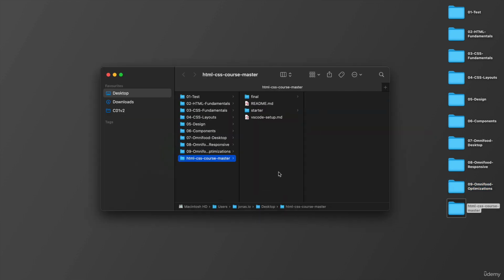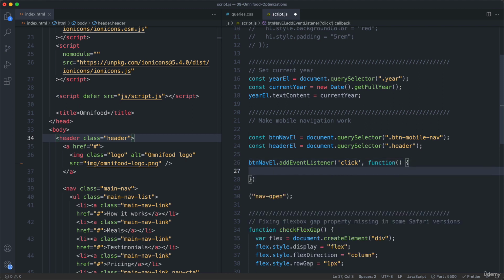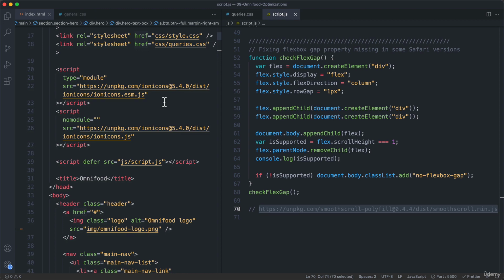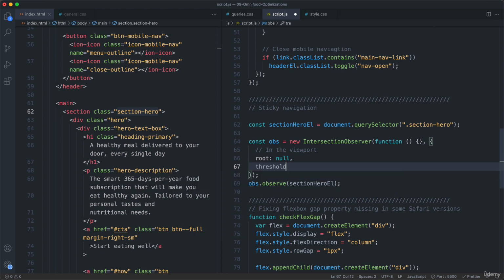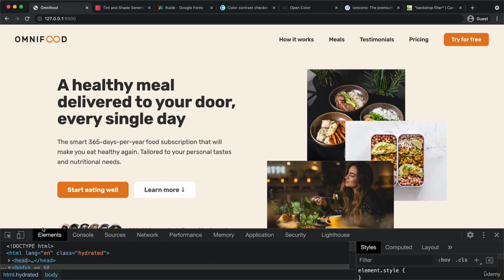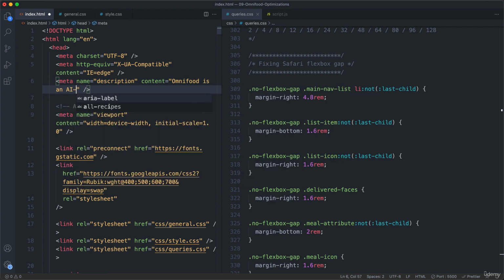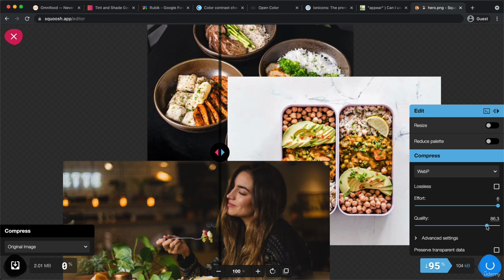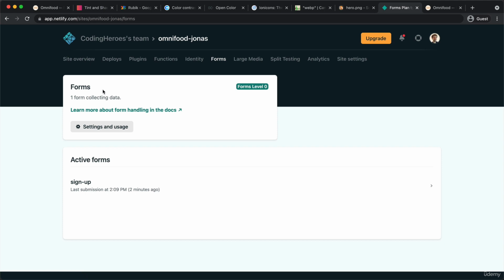Html Css Part 9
17:00 - textContent (текстовое содержимое узла и его потомков)
18:00 - getFullYEar
20:00 - как работает мобильная навигация
25:00 - classList
29:4 - переход по ссылкам по странице (якоря)
35:15 - свойство прокрутки при переходе по странице
59:30 - position:fixed
1:54:00 - meta данные
1:59:20 - favicon